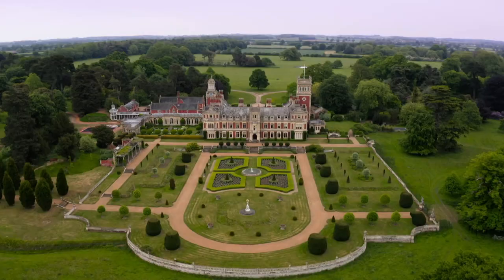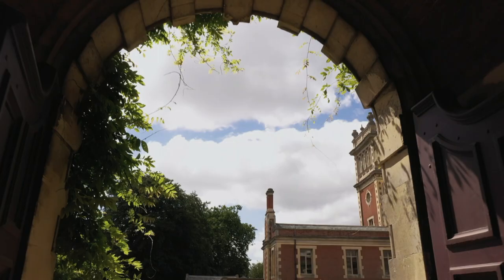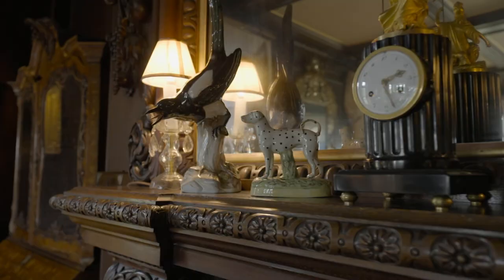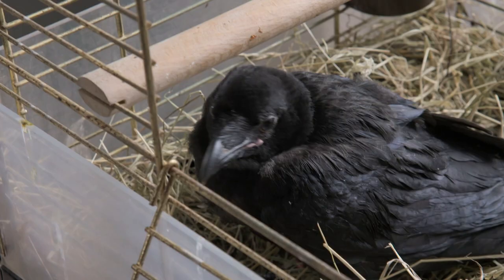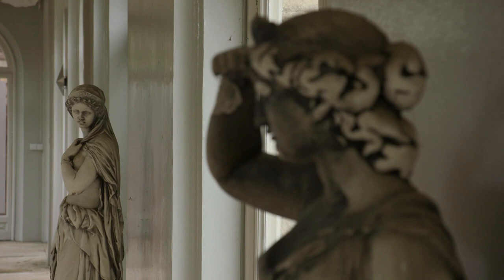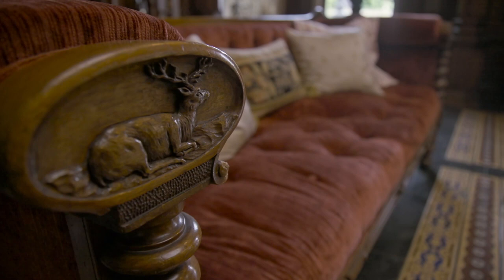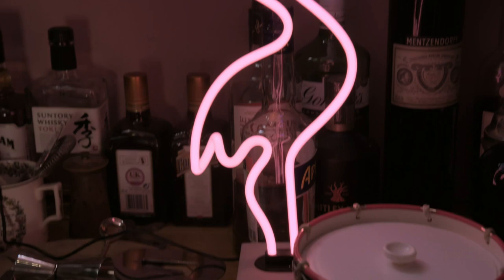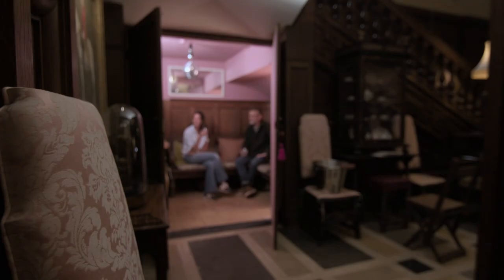Amazing Home Has Surprise In Kitchen | Huge Homes With Hugh Dennis | Channel 4 Lifestyle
Ravens were common in the British countryside, that’s before they were hunted out. But now one calls the kitchen at Summerleyton home. This amazing house has a host of surprises, including a very modern addition in a tucked-away corner…